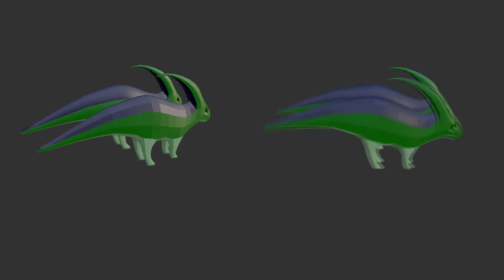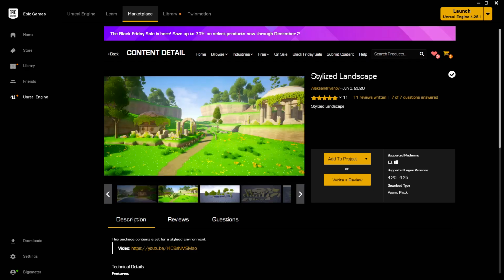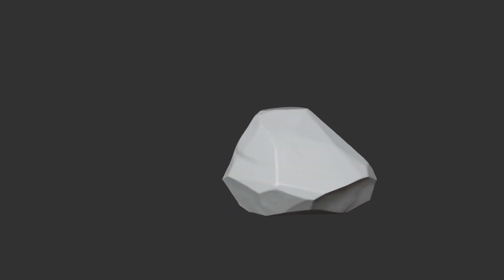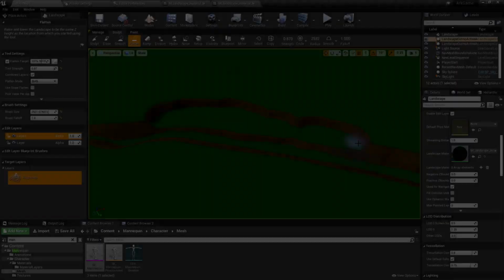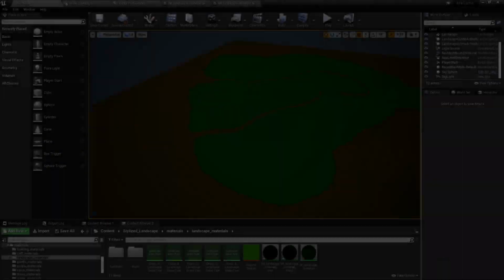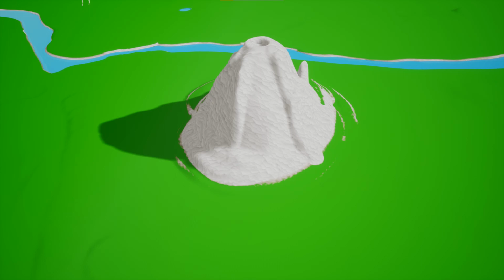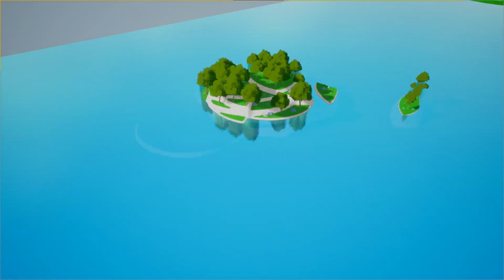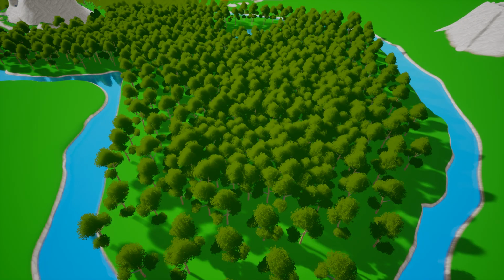Managerie Devlog#5! HUGE Graphics OVERHAUL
In this devlog of my game Menagerie, I talk about the graphics overhaul I did in the past month.